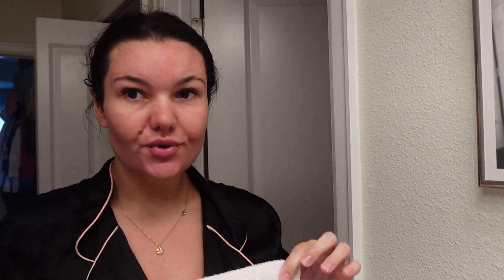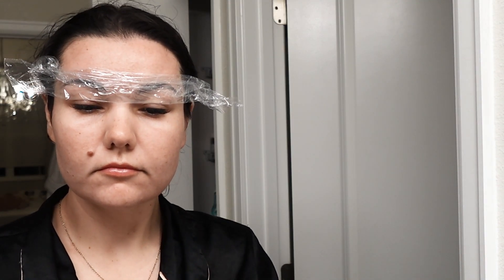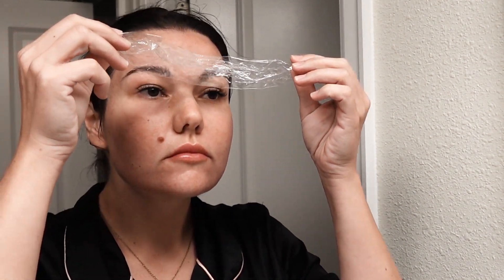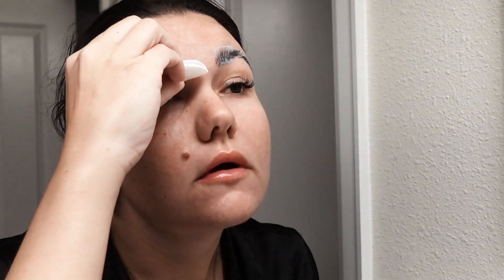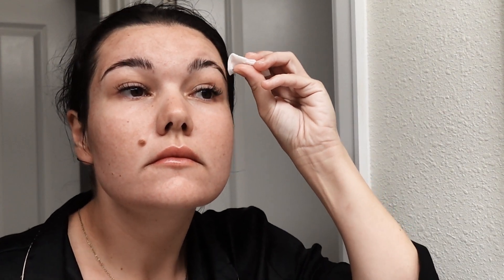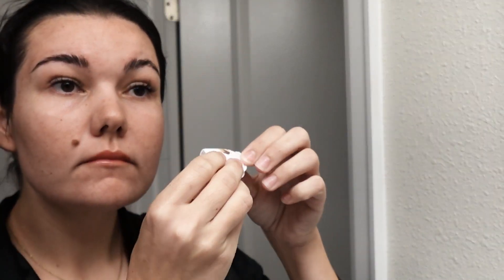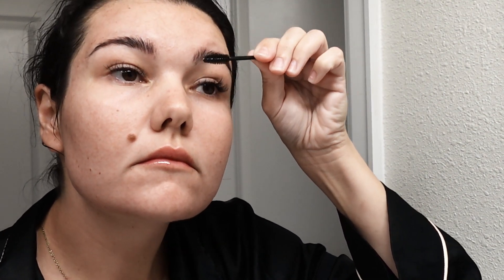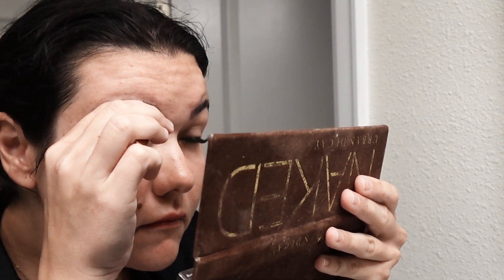HOW TO LAMINATE BROWS AT HOME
Hello Friends,
Thought I would show you an easy and cheaper way to get beautiful brows at home.